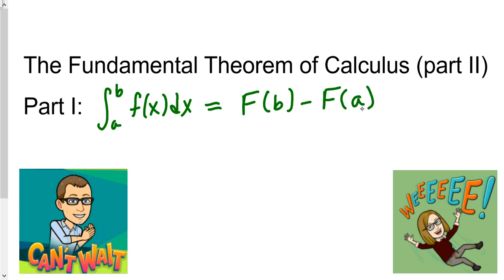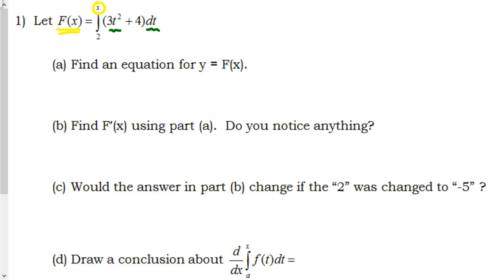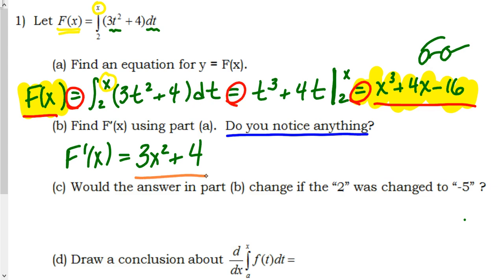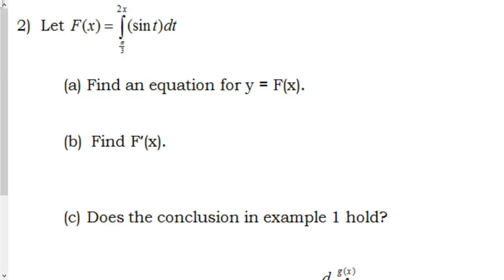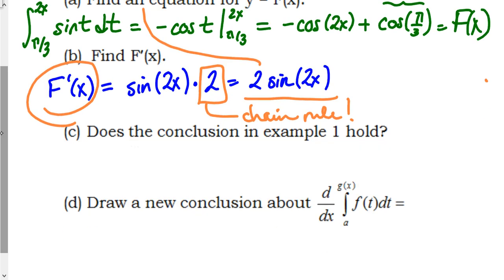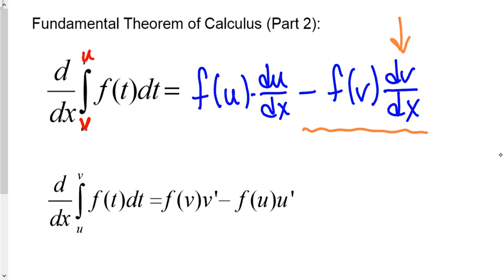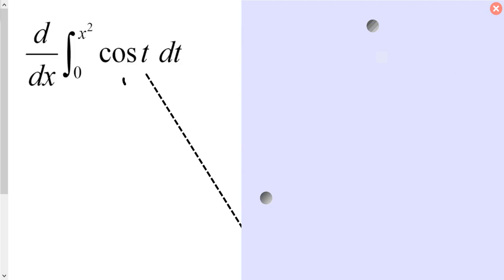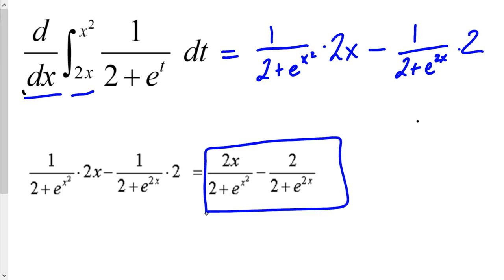FTC Part II